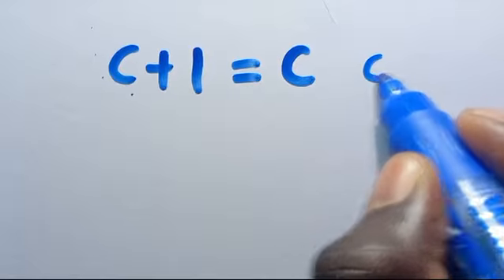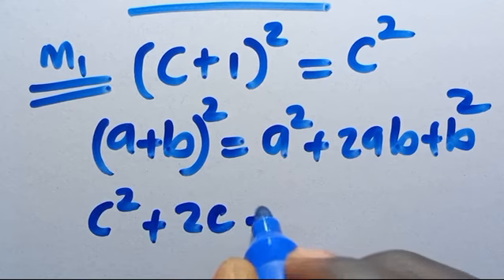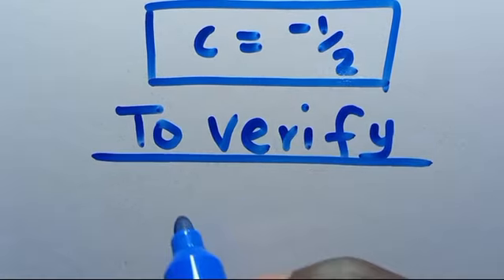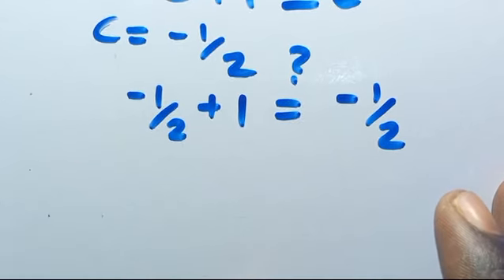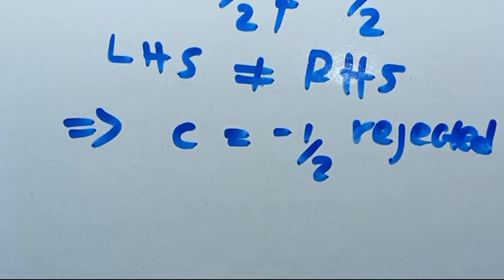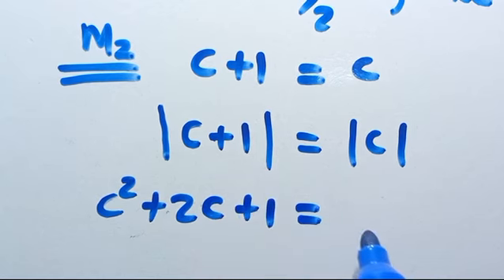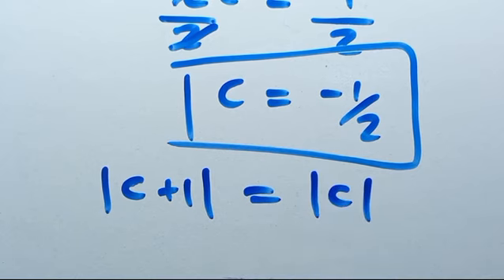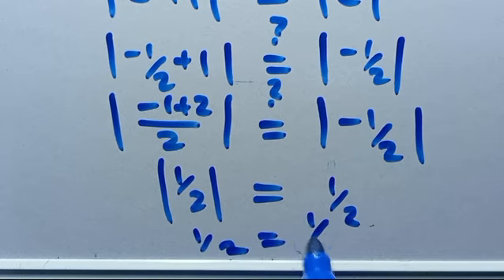How to solve olympiad hardest equation in the world || x+1=x